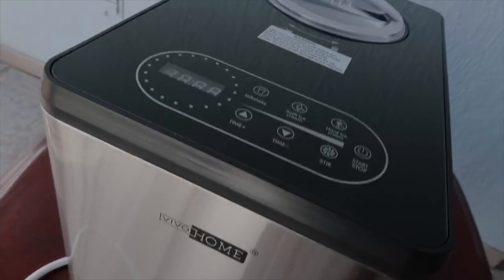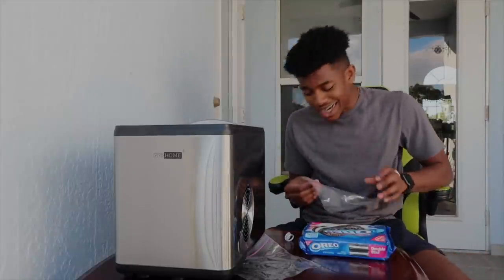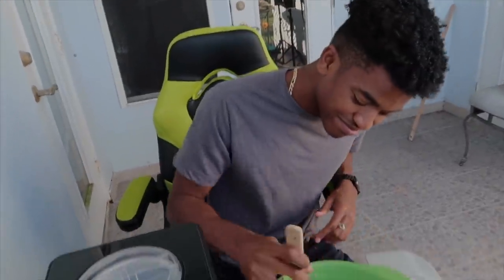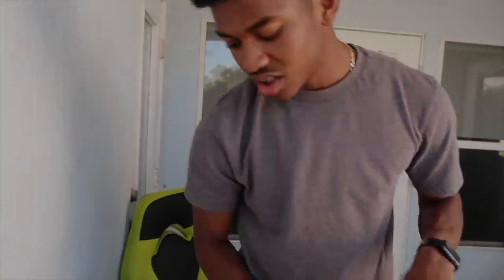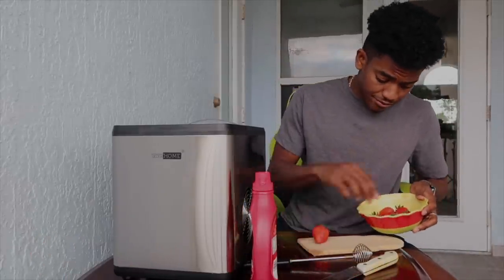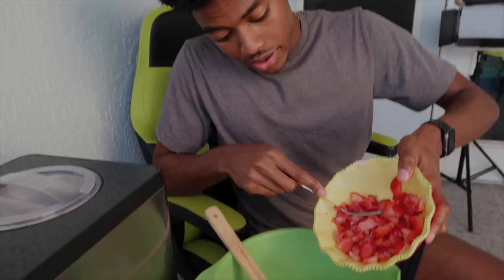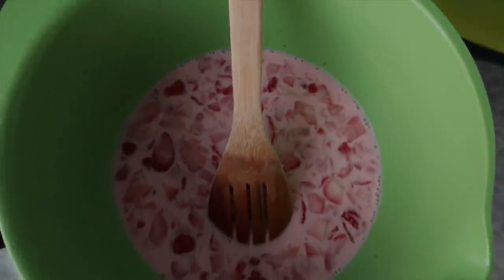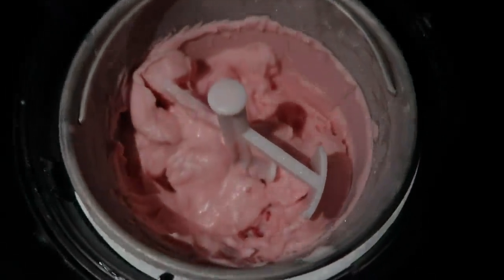MAKING ICE CREAM FOR THE FIRST TIME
Code : Chad12